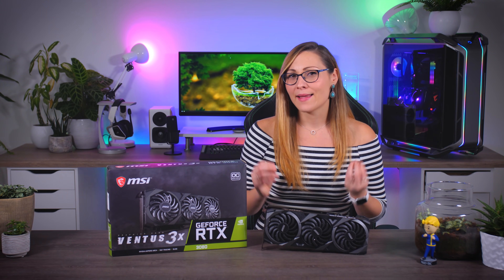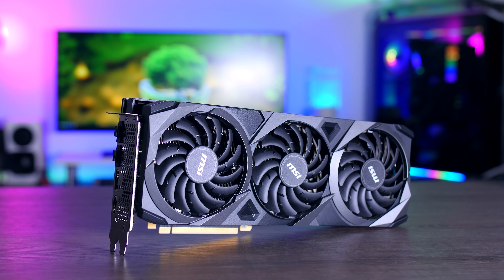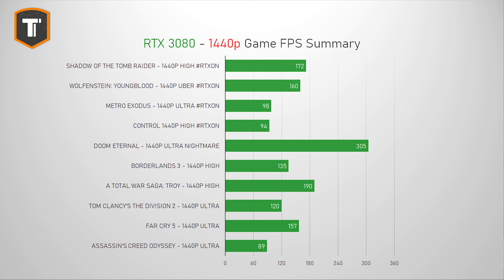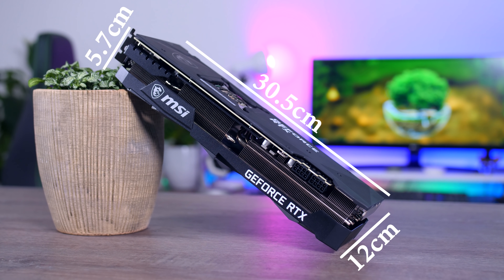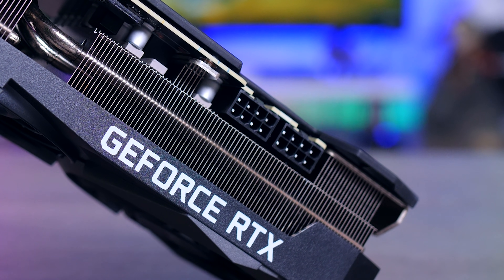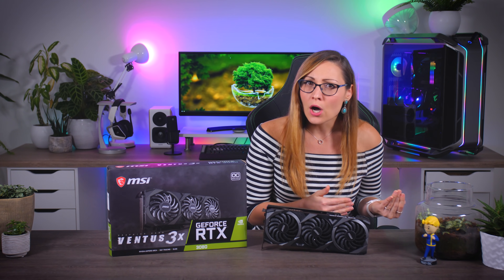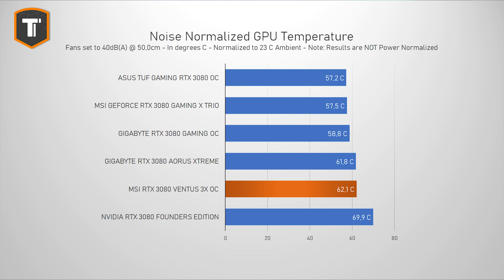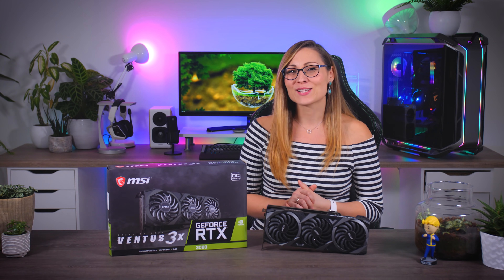You DON'T Need a Fancy High-End 3080 - MSI GeForce RTX 3080 Ventus 3x review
Checking out one of the cheaper RTX 3080 cards, the MSI Ventus 3x

- Do you have any questions? Not all test results make it into the video to avoid clutter, so just ask if anything is unclear!
- at 6m25s, the data labels say RTX 3070, obviously this is a typo and should be 3080 :)

My GPU Test Rig
CPU - Intel Core i9-10900K
Cooling - Corsair H115i RGB PRO XT 280mm all-in-one
Motherboard - ASUS ROG Maximus XII Hero
Memory - 32GB Corsair Dominator Platinum RGB 3600MHz
Storage - Samsung 970 EVO Plus
Test bench - Cooler Master Test Bench

Timestamps:
0:00 - Introduction
1:32 - Quick recap on the RTX 3080?
2:47 - Designs, Build Quality, Dimensions
3:42 - Features, Connections
4:28 - Performance - Boost Speeds, Game FPS
5:40 - Thermal & Noise Performance
6:20 - Conclusions